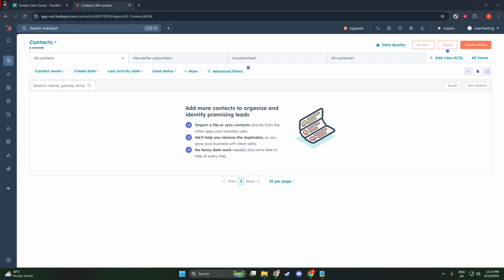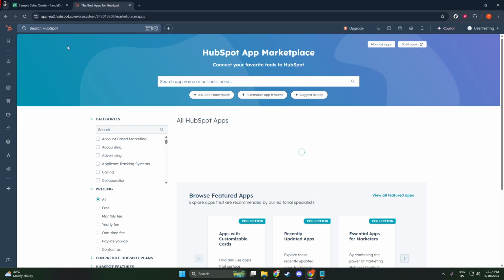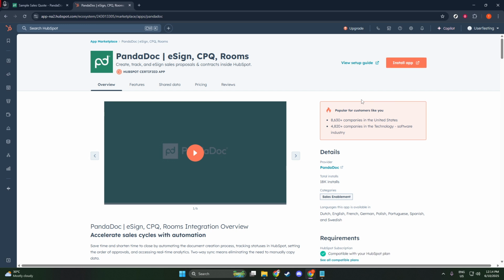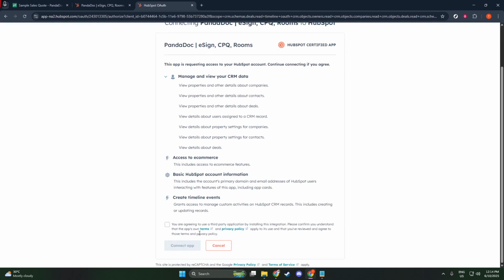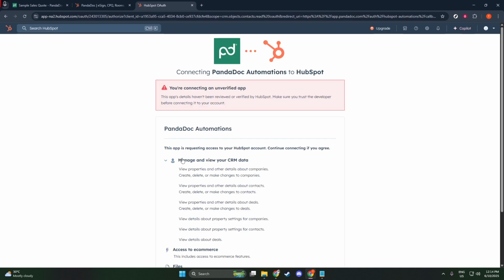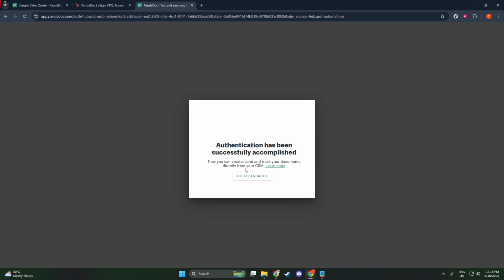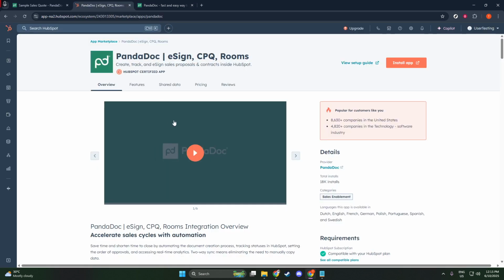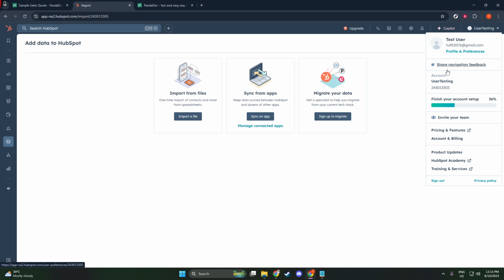How to Integrate Pandadoc with Hubspot [2026 Full Guide]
How to Integrate Pandadoc with Hubspot

This is a technical integration guide showing you How to Integrate Pandadoc with Hubspot to streamline your document workflows. We cover the installation process from the HubSpot App Marketplace and demonstrate how to connect your PandaDoc account. You will learn how to create and send proposals directly from a HubSpot Deal record, map tokens to auto-fill customer data, and track document status updates in real-time within your CRM timeline.

Technical Specs:

Platforms: HubSpot CRM & PandaDoc

Method: App Marketplace Integration

Feature: Proposal Generation & eSignatures